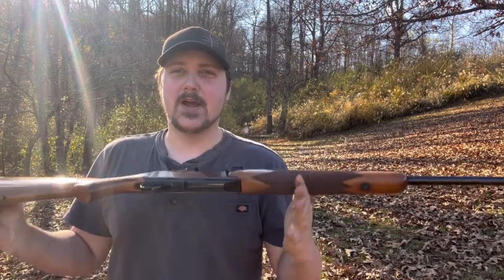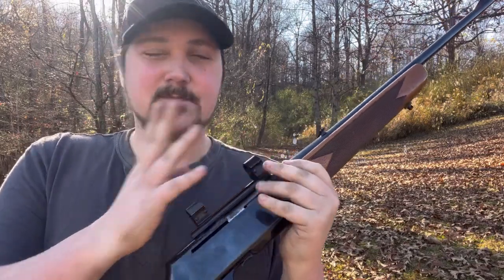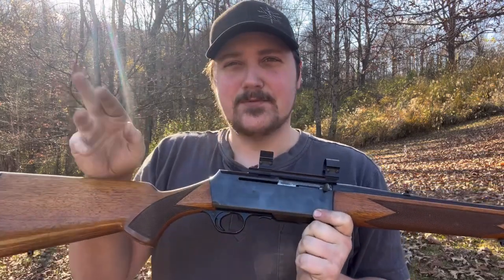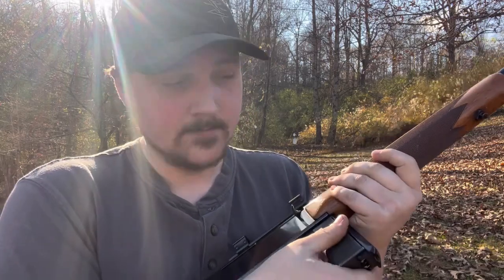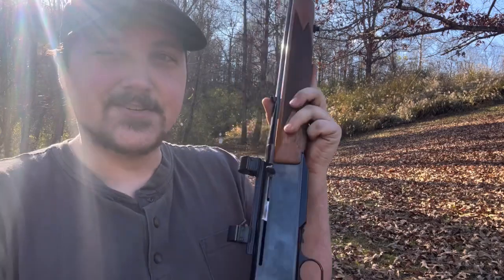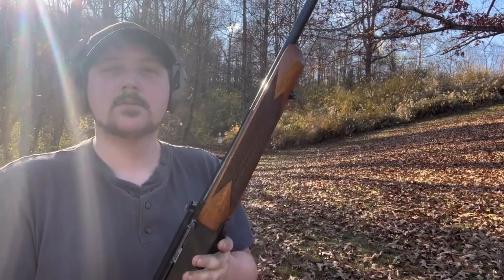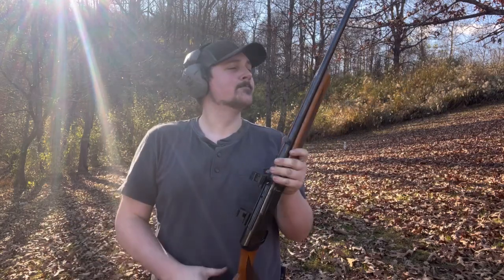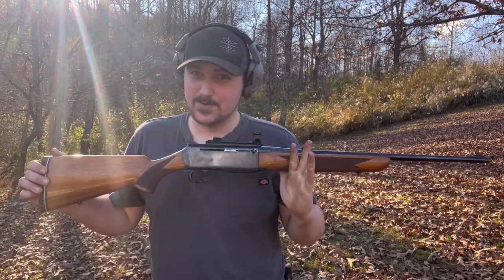Civilian Browning BAR MKII Chambered in .30-06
Here’s an AMAZING hunting rifle! Browning definitely knew what they was doing when they designed this rifle!

      Specifications:
Barrel Length: 22 inches
Action Length: Long Action
Caliber: 30-06 Spfld
Overall Length 43"
Length of Pull 13 3/4"
Drop at Comb 3/4"
Drop at Heel 1 1/8"
Twist Rate 10"
Barrel Finish Polished Blued
Stock Finish Gloss Wood Grade Grade I
Receiver Finish Polished Blued
Chamber Finish Chrome Plated Chamber
Barrel Material Steel
Barrel Contour Sporter
Stock Material Turkish Walnut
Recoil Pad Polymer
Pistol Grip Cap None
Checkering Cut 18 LPI
Sling Swivel Studs Steel Integral
Receiver Material Steel
Magazine Type Hinged Floorplate with Detachable Box
Trigger Material Alloy
Trigger Guard Material Alloy Trigger Guard
Floor Plate Material Alloy
Drilled and Tapped for Scope Yes